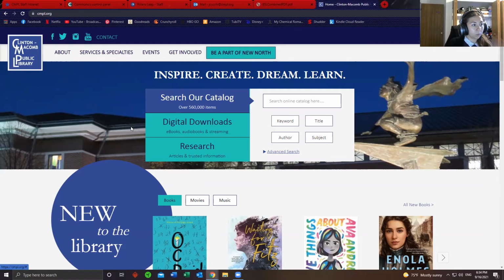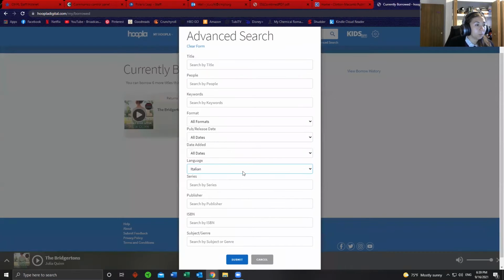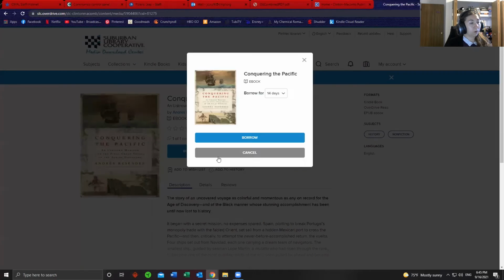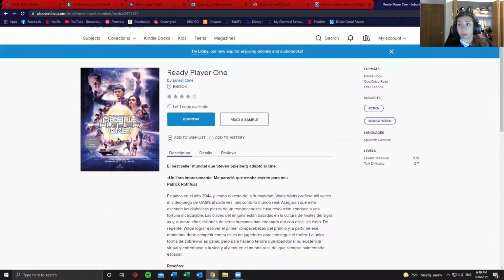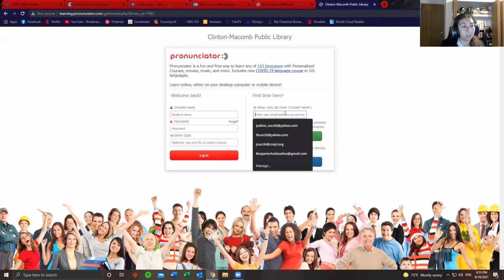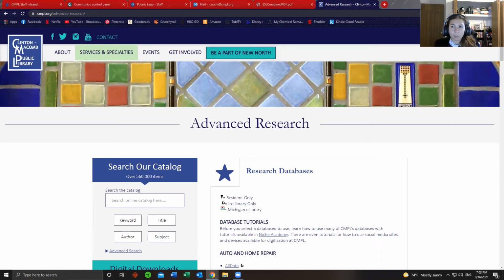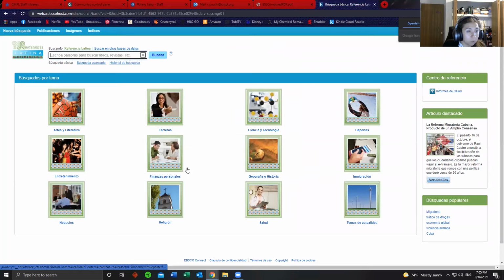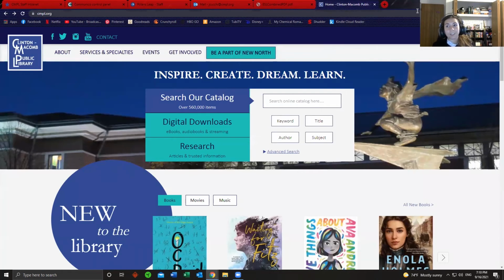Library Wizardry ESL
The library is more than just books! Join us to discover all the digital services offered for free by your library to support ESL patrons.  This program demonstrates Pronunciator, OverDrive and hoopla, and how to browse for digital ESL materials all available any time, anywhere.